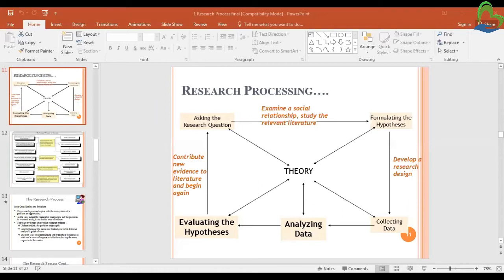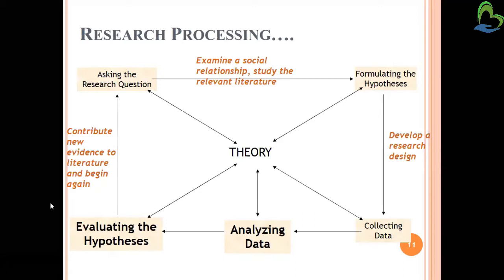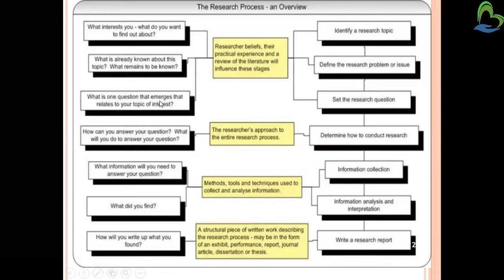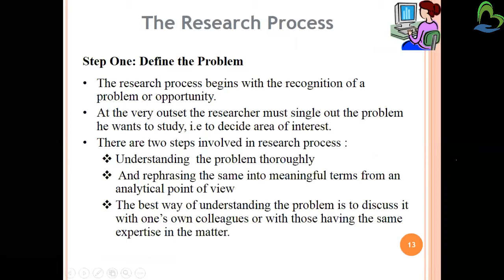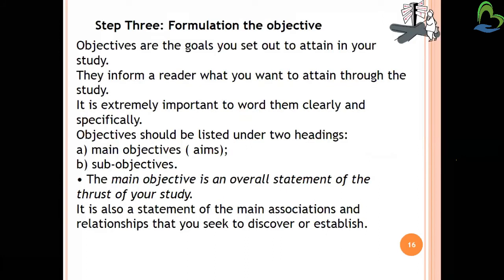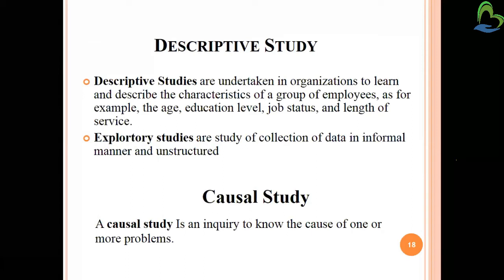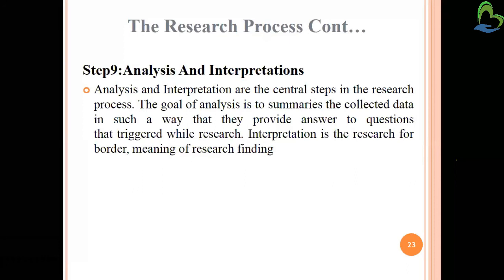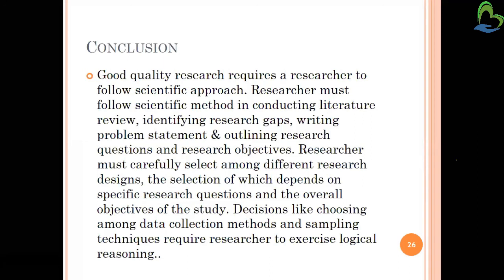KNOWLEDGE NURSING | RESEARCH PROCESS